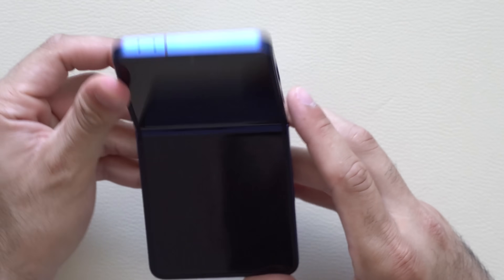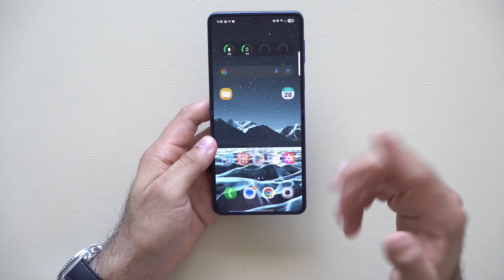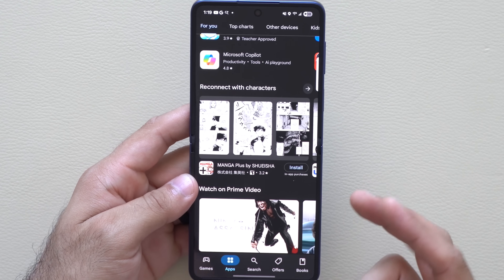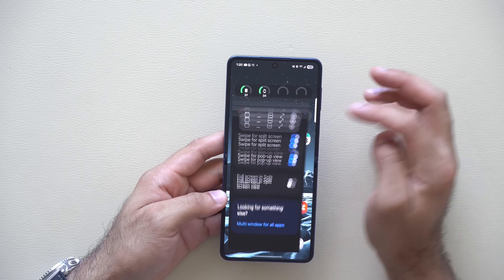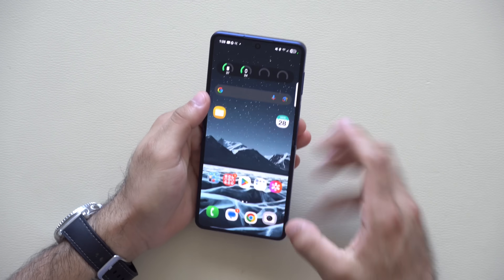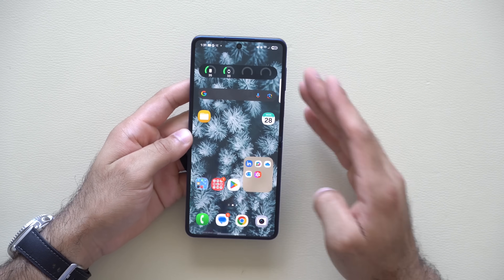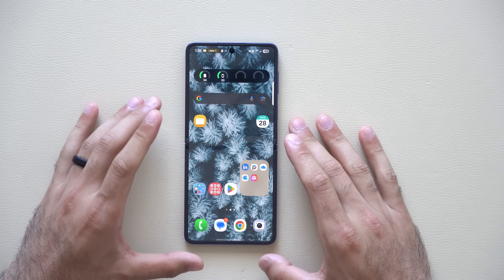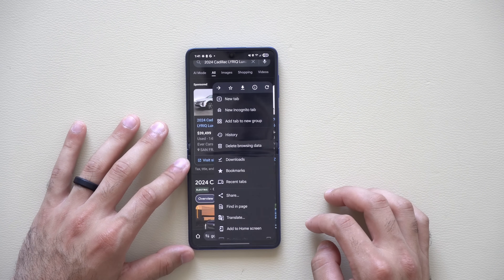25 Galaxy Z Flip 7 Features You're Missing Out On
Samsung Galaxy Z Flip 7 – Every New Feature of the Galaxy Z Flip 7

If you just picked up the brand-new Samsung Galaxy Z Flip 7, you’re probably wondering what to do after setup and downloading your favorite apps. That’s exactly what this video is here for—24 things you should do right away!

These 24 tips include hidden features, essential settings to change, and useful tricks to help you get the most out of your new Galaxy Z Flip 7. From gesture controls and Samsung’s latest AI-powered keyboard features to personalizing your Flip and unlocking its best tools—this guide has it all. Enjoy!

00:00 Introduction
00:30 Front Screen (Watch Videos)
02:29 Gestures
03:17 Extra Screen Brightness
03:50 Multitasking
04:46 Edge Panel Tool
05:25 Split Screen
06:50 Interpreter
07:43 Camera Tips and Tricks
09:25 Customization
10:56 Organized Apps
12:23 Battery Saving
13:14 Control Center
15:18 Data Cap
16:03 AI Settings Search
16:25 Power Off Button